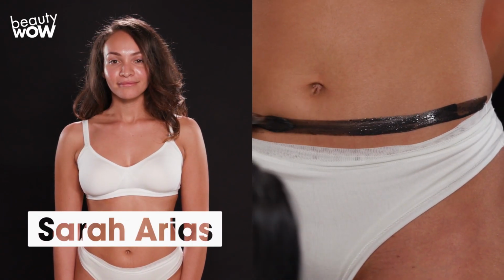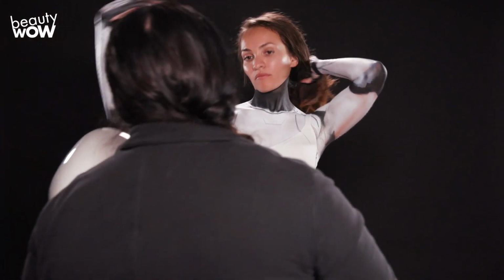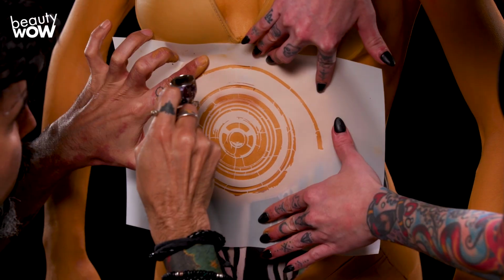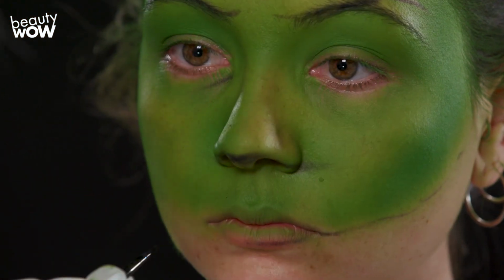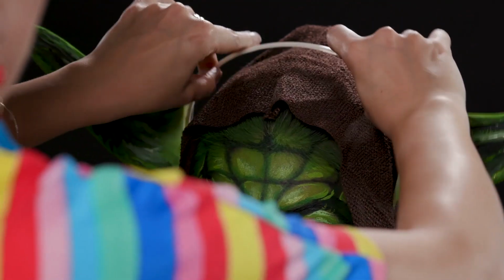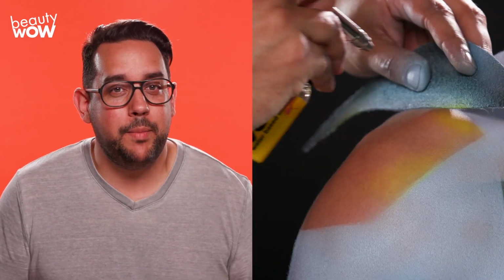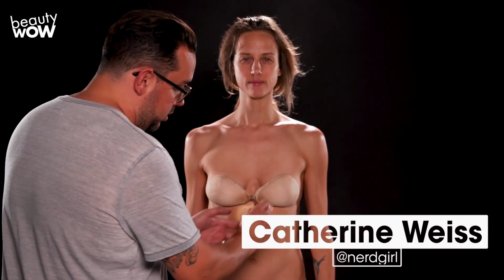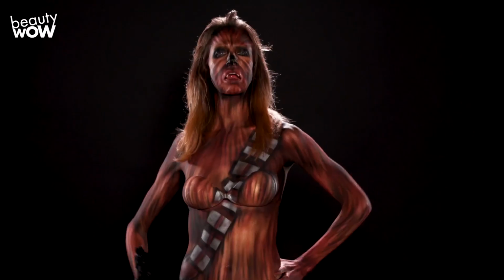5 Best STAR WARS COSPLAY 2019 | Body Painting Compilation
Watch these incredible STAR WARS COSPLAY body paint transformations, featuring the most iconic characters from a galaxy far far away! YOU WONT BELIEVE how realistic these body paint looks are...just shows you what the power of makeup can do!

LOOK #1: STORMTROOPER

LOOK #2: C3PO

LOOK #3: YODA

LOOK #4: BOBA FETT

LOOK #5: CHEWBACCA

In each episode of Beauty WOW we let loose the world's most talented makeup artists to perform extreme makeup transformations using the human body as their canvas!

Become a Beauty Hack Expert!